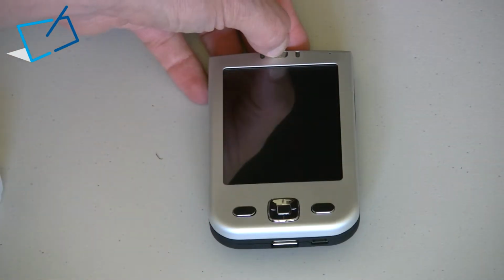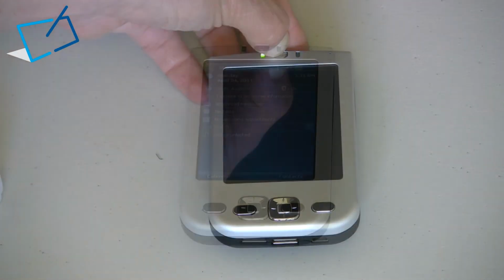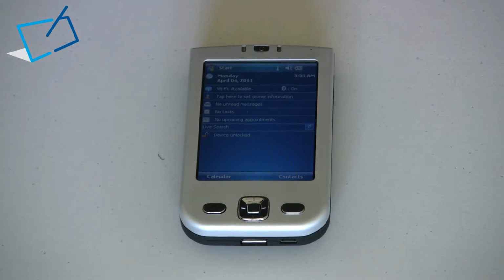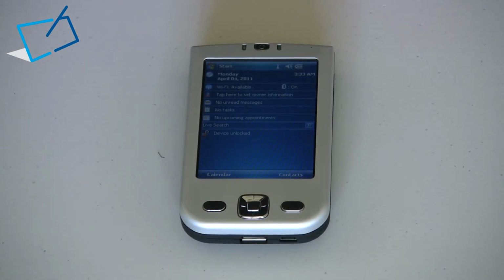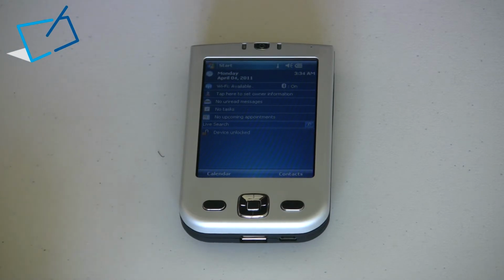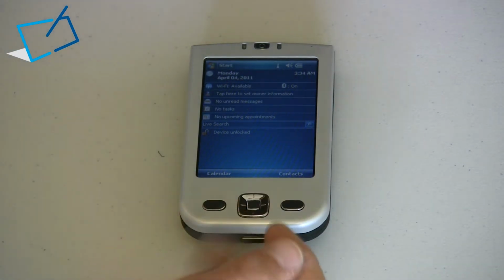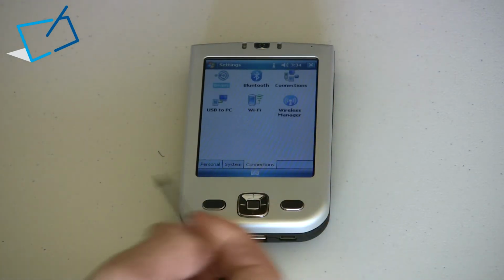3.5" Windows Mobile 6.1 PDA with RS232 COM port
Review of our 3.5" Windows Mobile 6.1 PDA with RS232 COM port